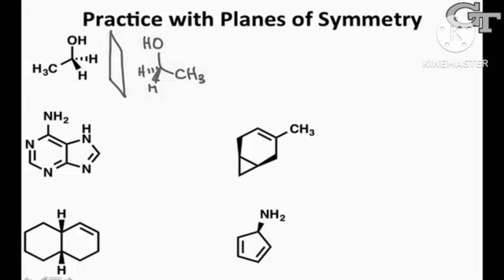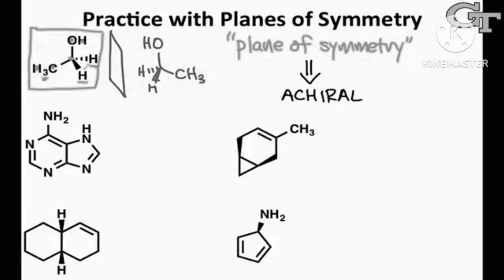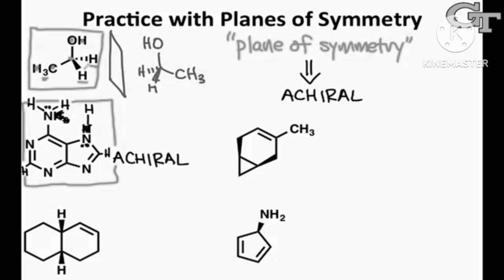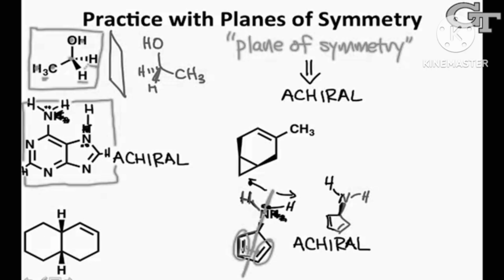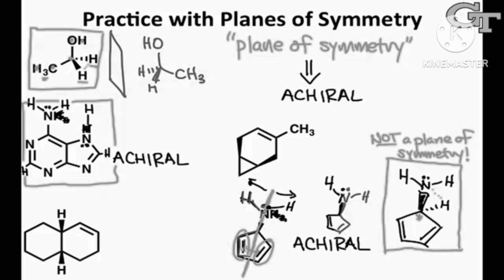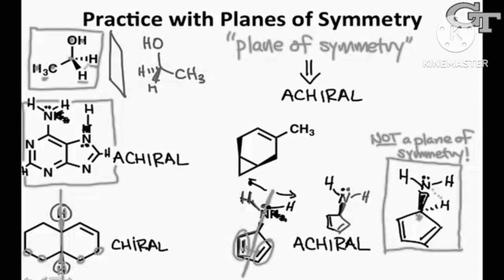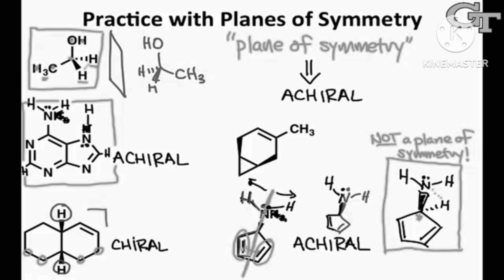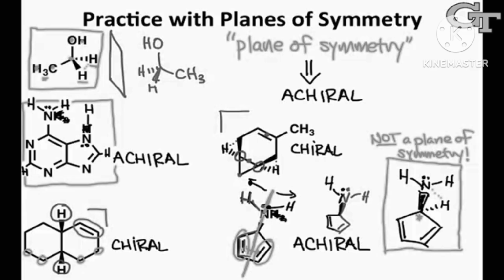plane of symmetry in organic chemistry @DigvijayRajput-0807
plane of symmetry in organic chemistry ‎⁨@PharmachemHub⁩
how to find centre of symmetry
plane of symmetry in organic chemistry

plane of symmetry in ch4

plane of symmetry organic chemistry

plane of symmetry axis of symmetry centre of symmetry
how to find angle of symmetry
how to find order of symmetry
how to find the oxidation number of an elem
how to find rotational symmetry
how to find period of an element
symmetry chapter explanation
symmetry of molecules msc chemistry

how many symmetry lines in triangle

how to find atomic number of an element

how to find quantum numbers of an element